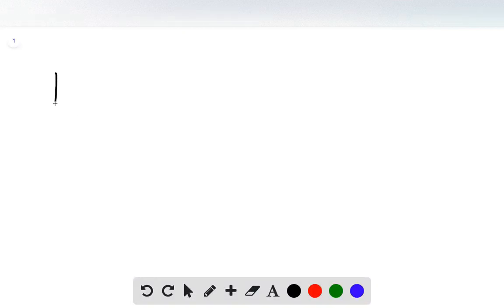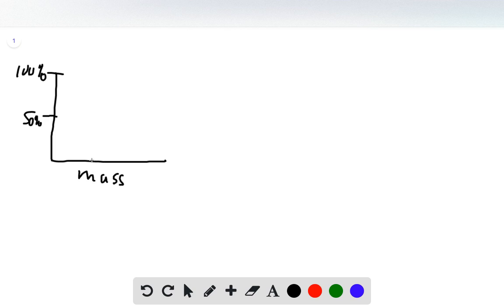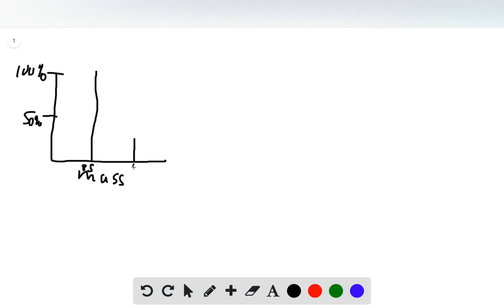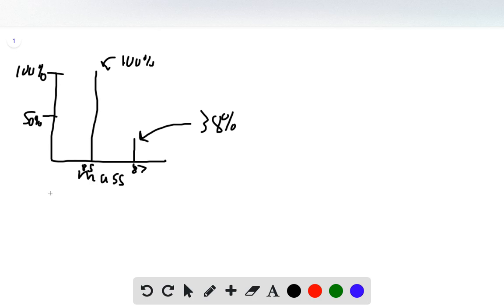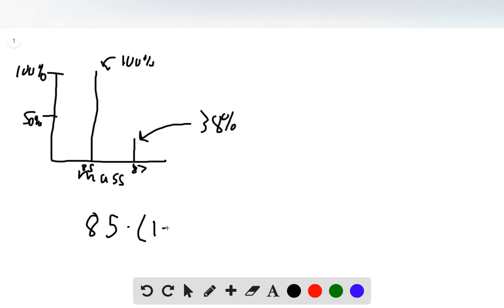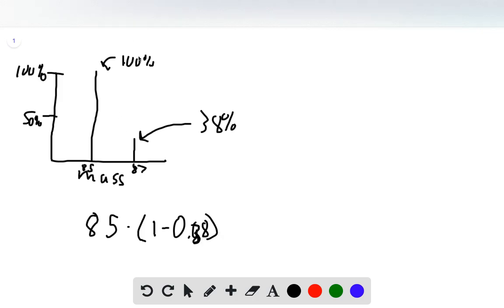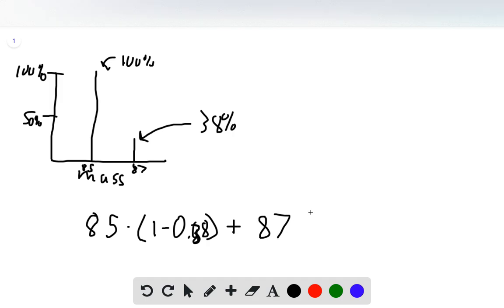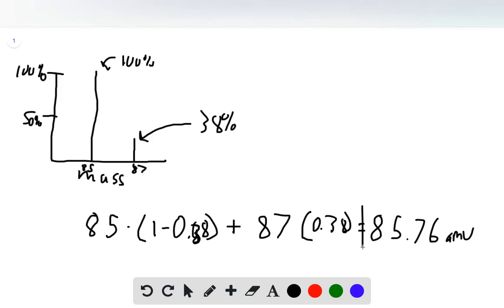Use the mass spectrum of rubidium shown here to determine the atomic mass of rubidium